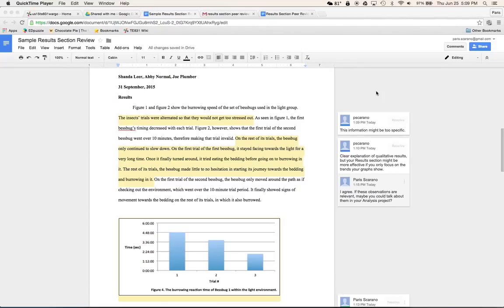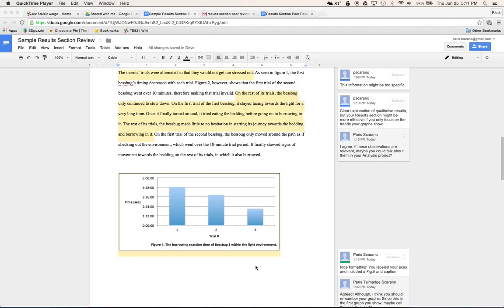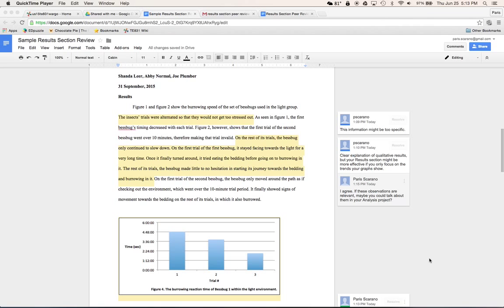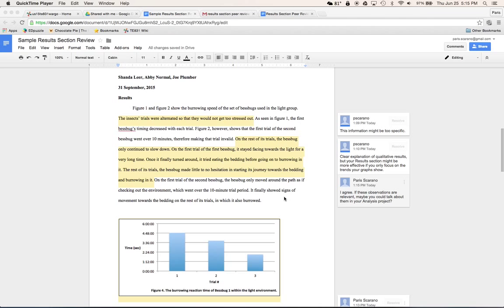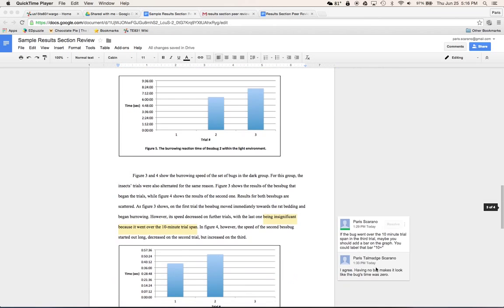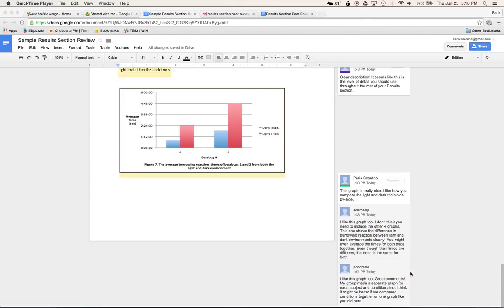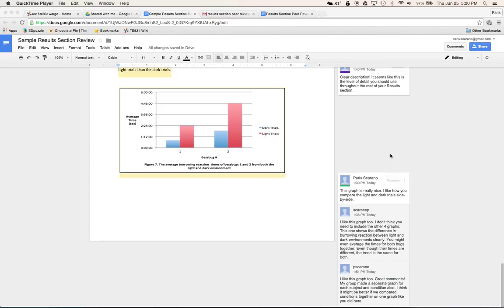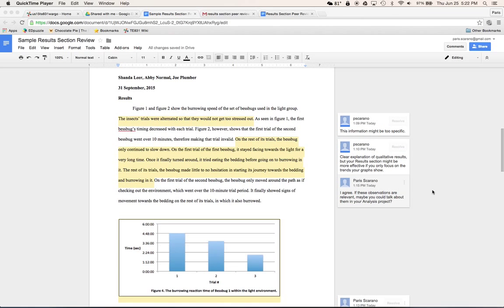Results Review Example 2